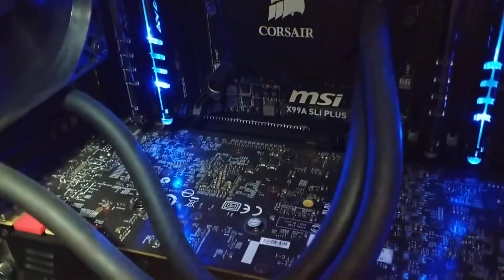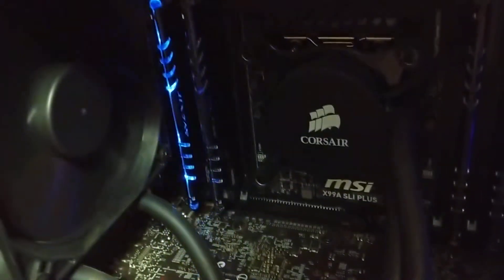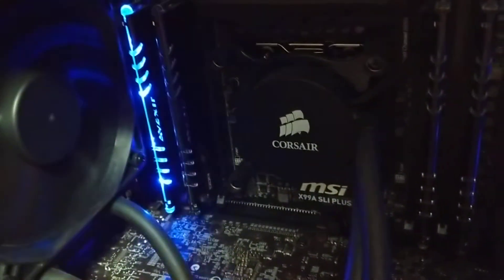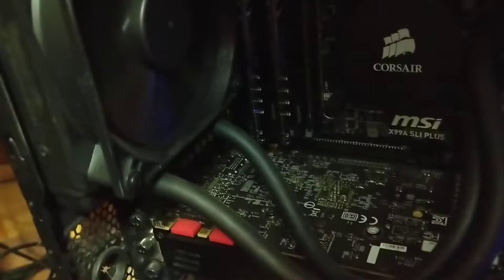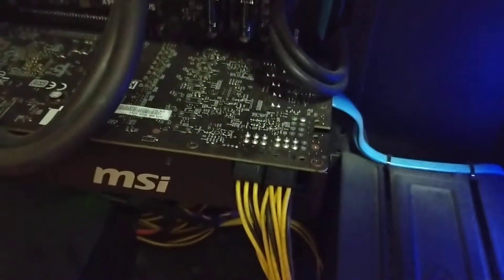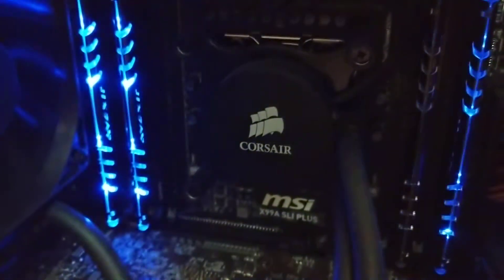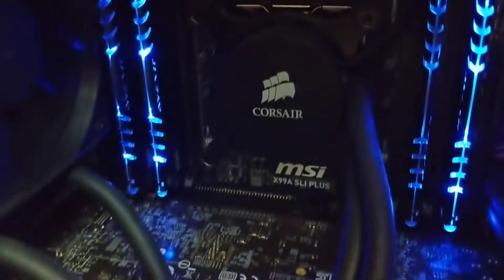PC clicking noise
Update: Best guess is that it was the VRMs switching on the motherboard.  The sound stopped on its own after a few days.  No unusual behavior before, during, or since, as far as PC operation goes.

PC is making a clicking noise. nothing is touching a fan and its not speakers, it sounds like the CPU or ram somehow.  (pc is running fine)